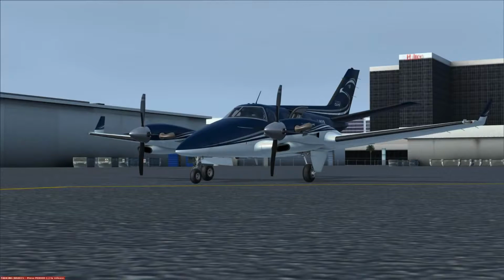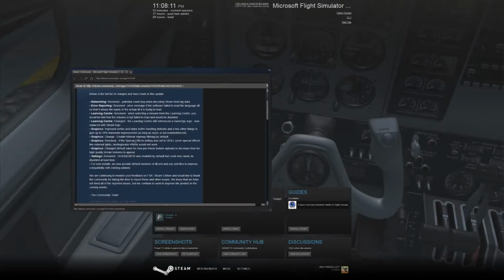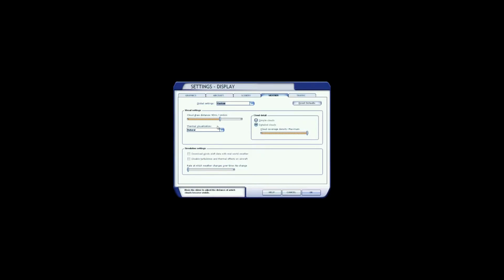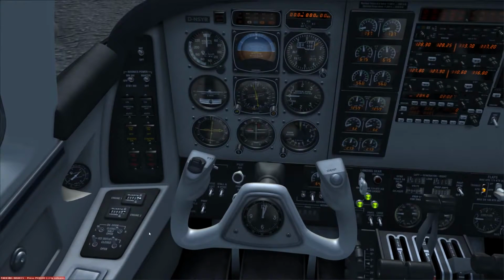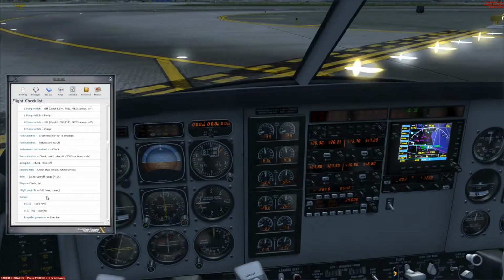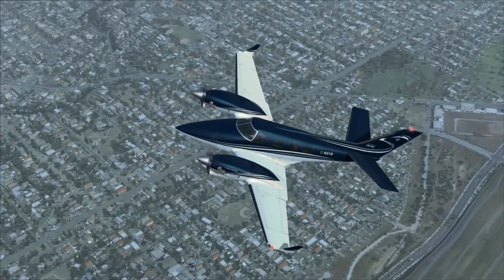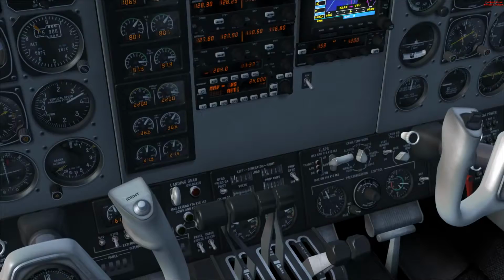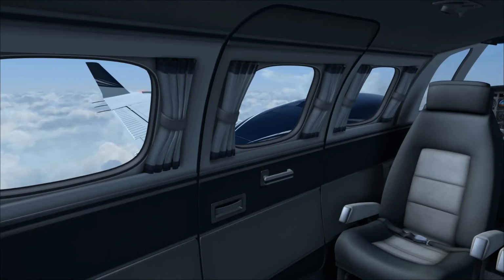FSX Steam Edition Updated! & Real Air Duke Turbine V2 Pt 1